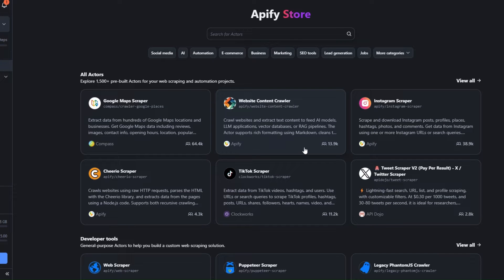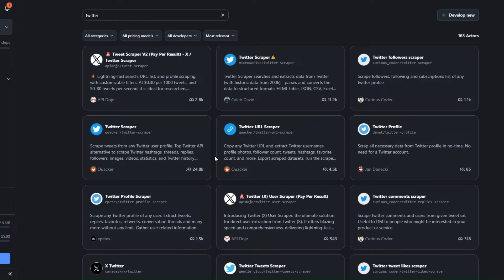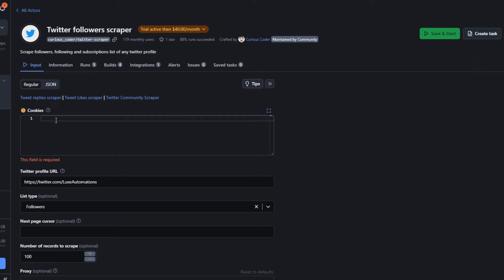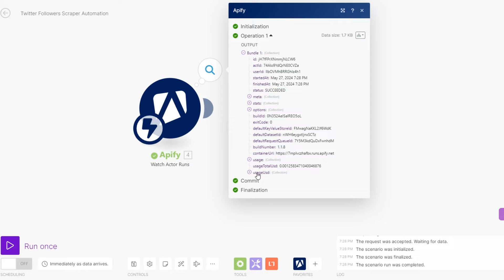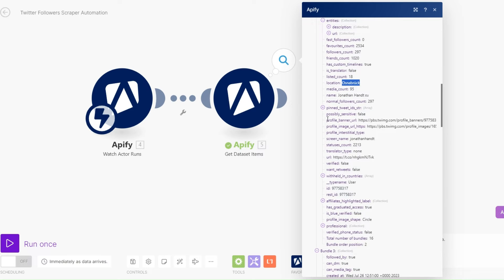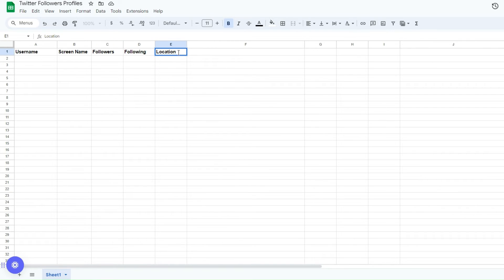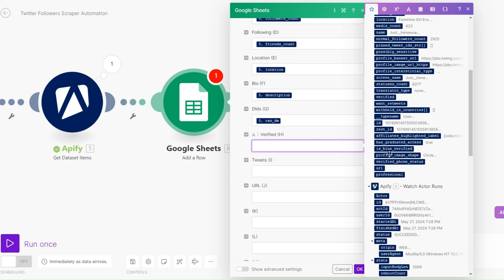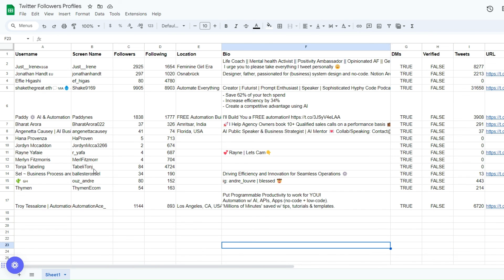Scrape Twitter Followers with Apify and Make.com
Learn how to scrape Twitter followers using Apify and Make.com in 2024! In this tutorial, I will walk you through the process of utilizing these powerful tools to gather valuable data from Twitter. Stay ahead of the game and master the art of web scraping with this step-by-step guide. Watch now and level up your data collection skills!